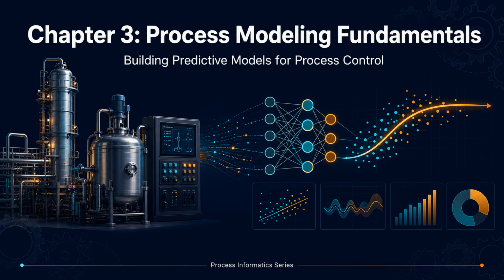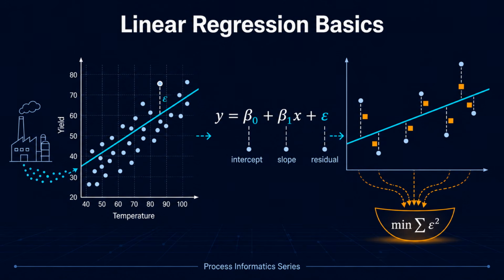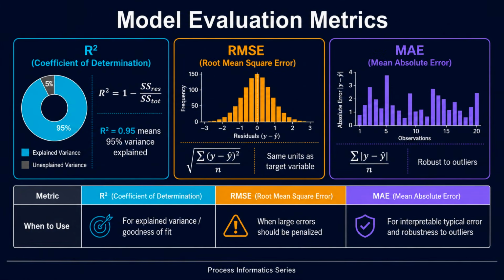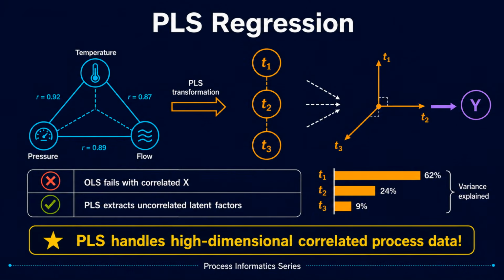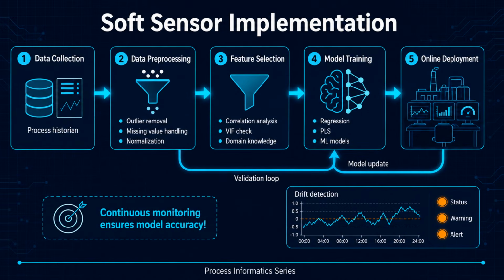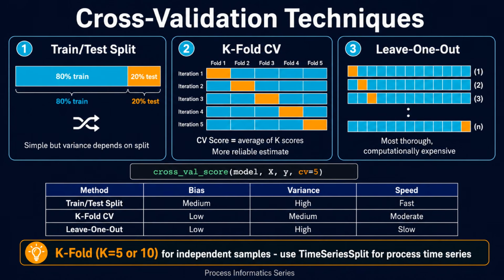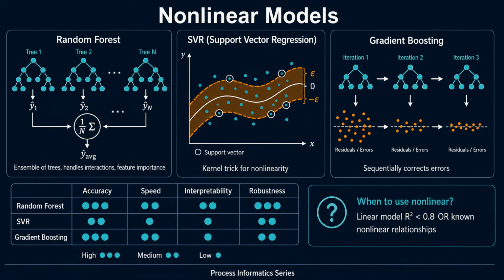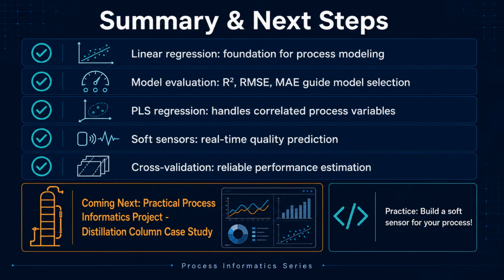Process Informatics - Introduction to Process Informatics - Chapter 3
Part of the series: Process Informatics
Introduction to Process Informatics